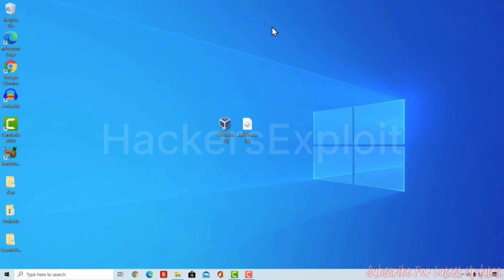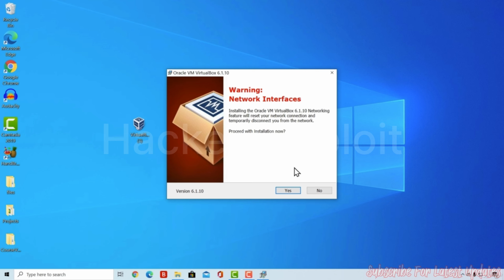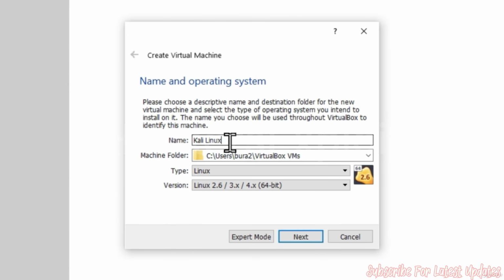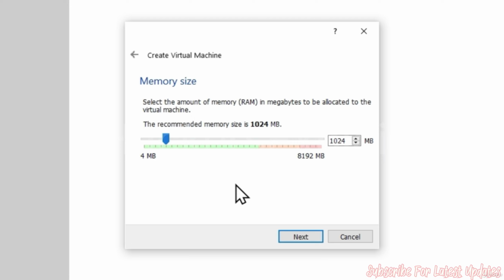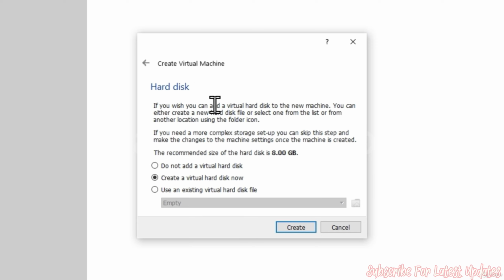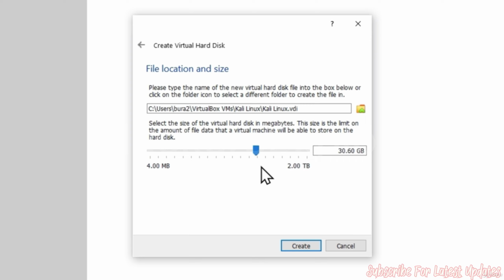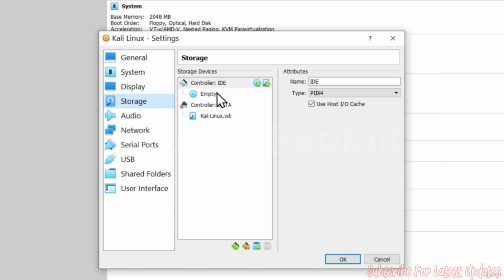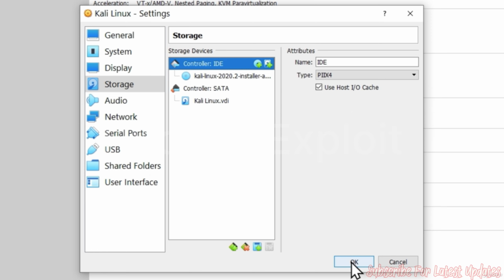How To Install Latest Kali Linux 2025 in Windows Using Virtual Machine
🎯 Course Overview: This ethical hacking course covers everything from hacking basics to advanced penetration testing techniques. Whether you’re a beginner or a professional, this playlist will equip you with the skills to think like a hacker while defending yourself and others like a cybersecurity pro.

🔍 Key Topics:

Tools and techniques hackers use (and how to prevent attacks)
Network security, web application security, and more
Building a career in cybersecurity and ethical hacking
🔥 Who is this Course For?:

Cybersecurity students
IT professionals expanding their skill set
Anyone interested in learning how hackers operate